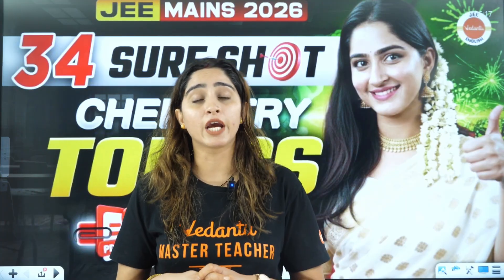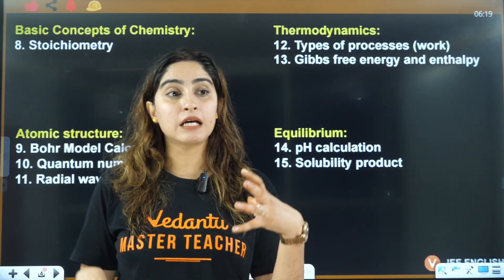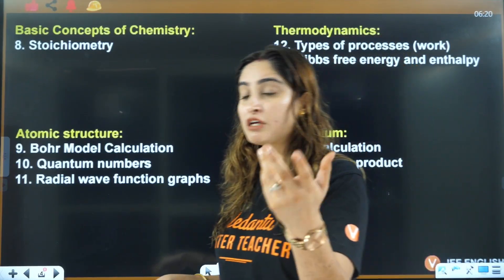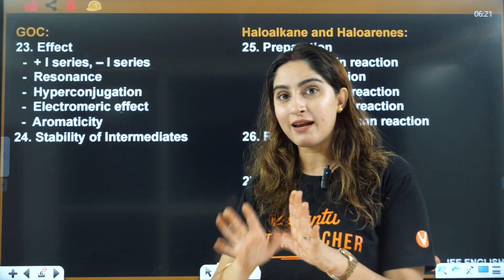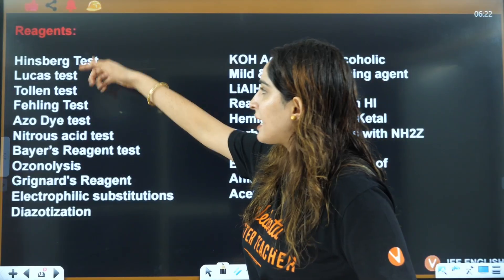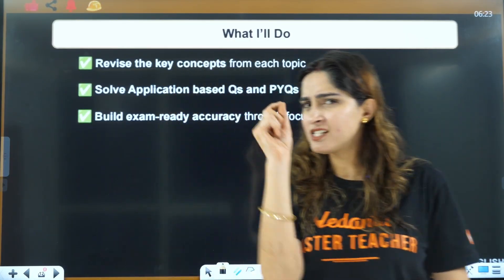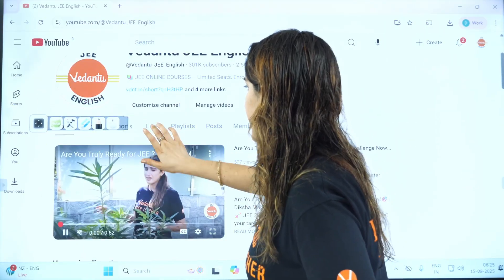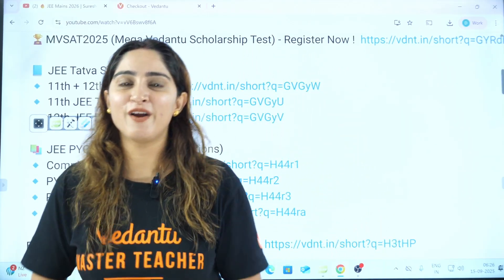JEE Mains 2026 Sureshot Chemistry Topics Strategy & Plan To Score High | Diksha Ma'am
Confused about where to start for JEE 2026 Chemistry? 🤔
Diksha Ma’am brings you the sure-shot Chemistry topics, smart strategies, and a complete plan to maximize your score in minimum time! 💥

📚 JEE Advanced and Olympiad batches 🏆Top AIRs & Gold medalists in International olympiad